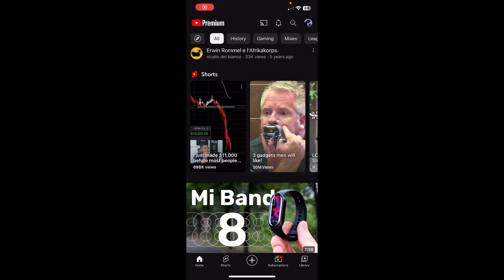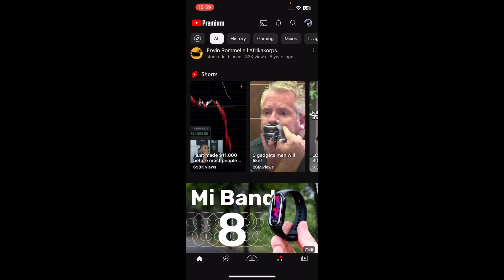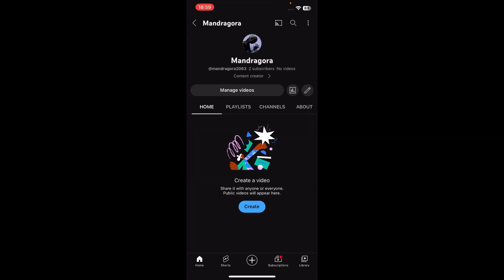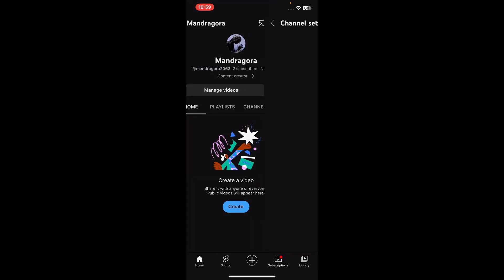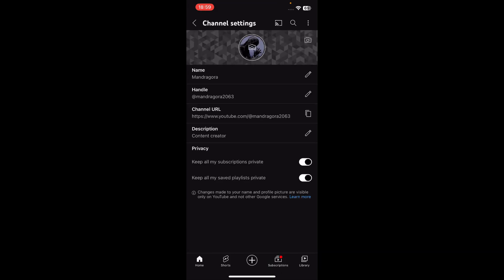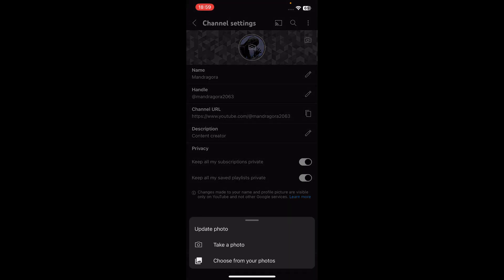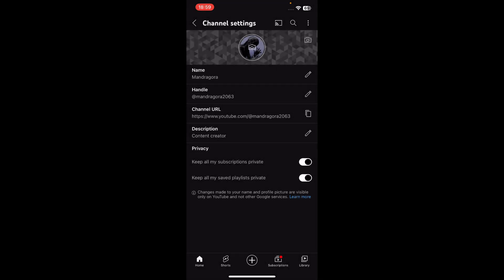How To Change Profile Picture On YouTube Mobile (Full Guide)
This quick video explains how to change profile picture on youtube mobile.